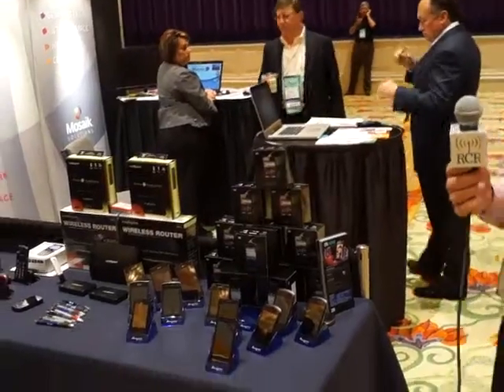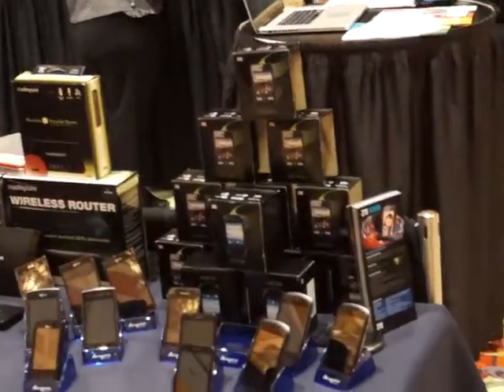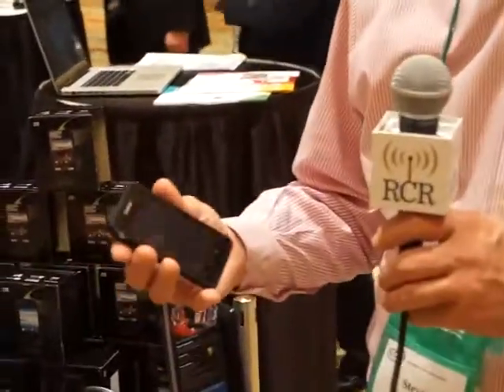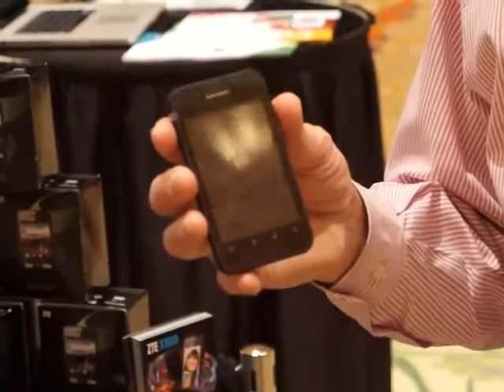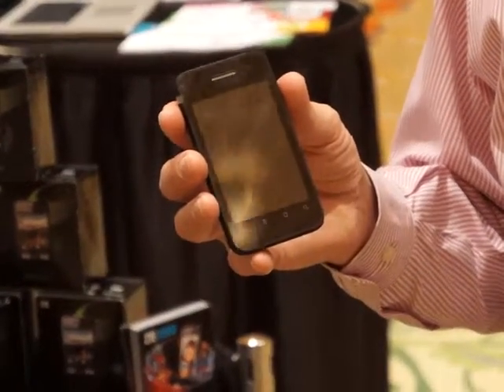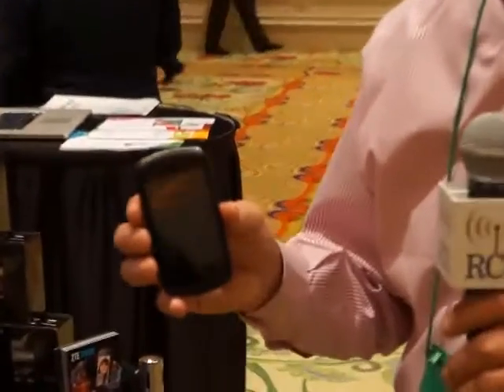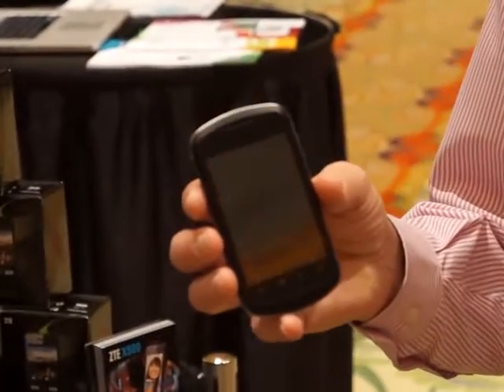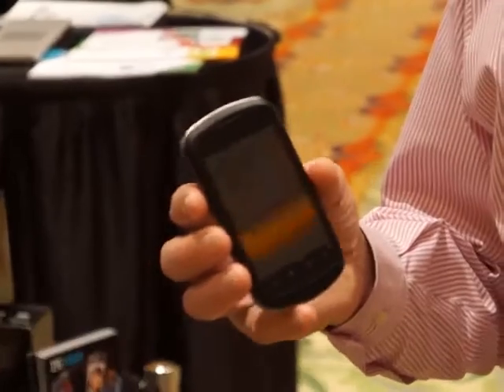2012 CCA: Aerovoice announces ZTE CDMA Smartphones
Steve Jarratt, VP of Carrier Sales at Aerovoice, announces launch of generic ZTE CDMA smartphones at the 2012 Competitive Carrier Association Annual Convention.

Line of products include:

ZTE x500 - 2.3 Gingerbread. 3.5 display
ZTE x501 - two camera, 2.3 Gingerbread, 3.5 display
Two 4.0 Ice Cream Sandwich operating system phones that include 4 inch screen and either a 1.0 ghz or 1.4 ghz processor